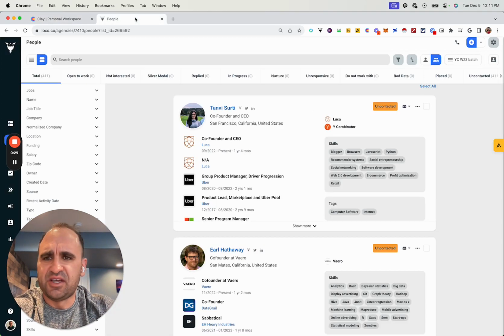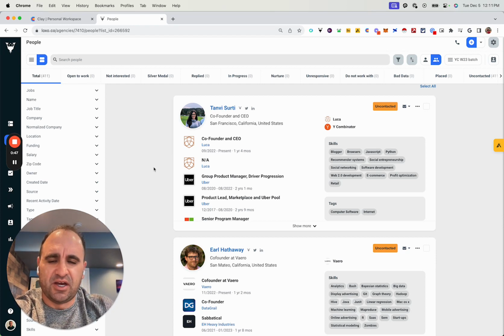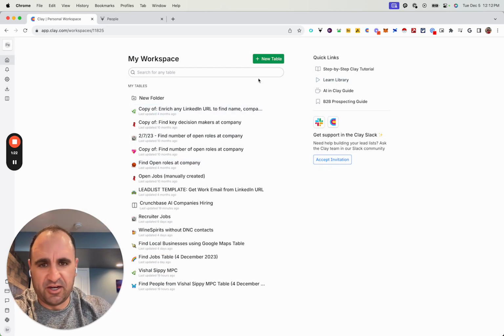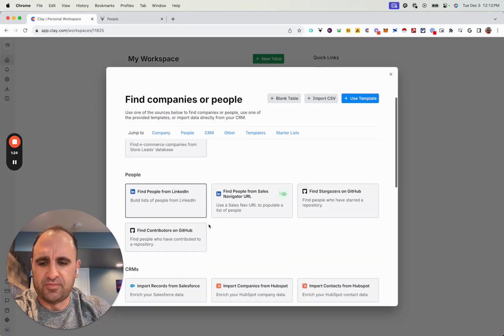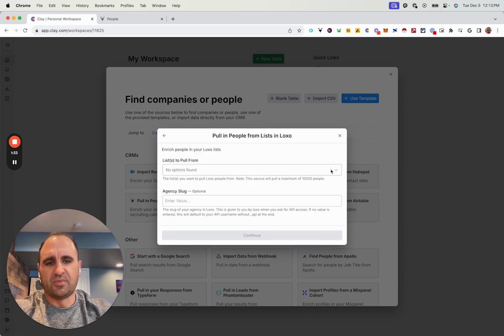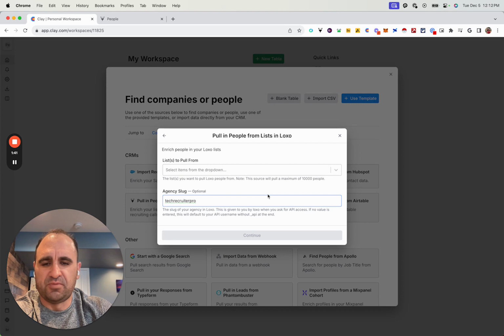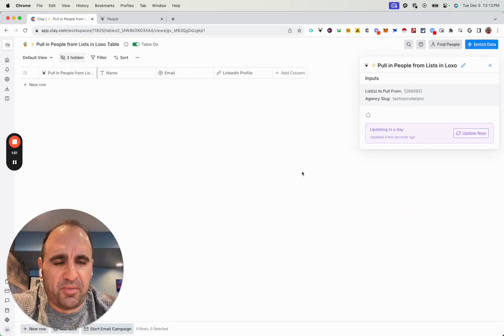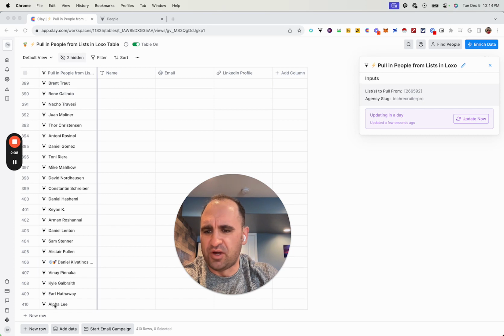Clay and Loxo Integration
In this video I talk about leveraging Loxo and Clay integration to enrich your lists to a whole new level!